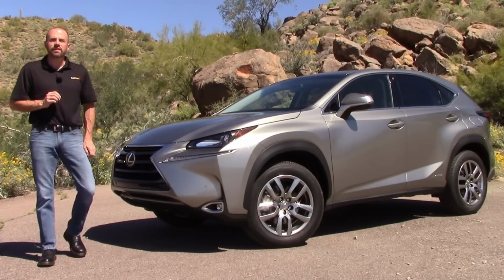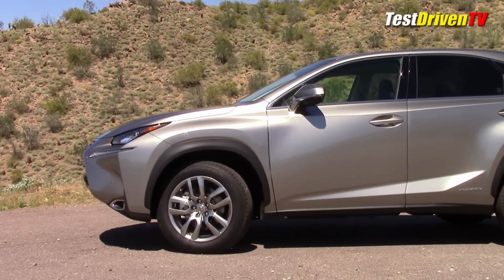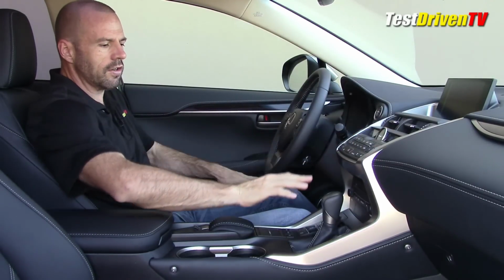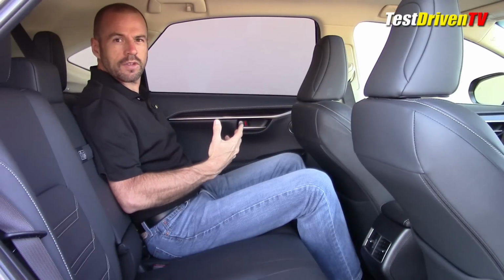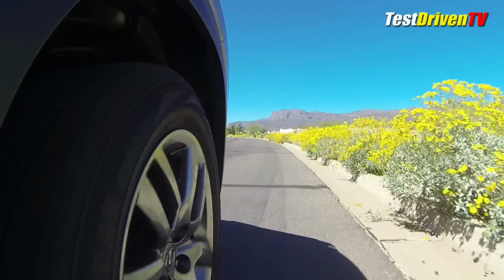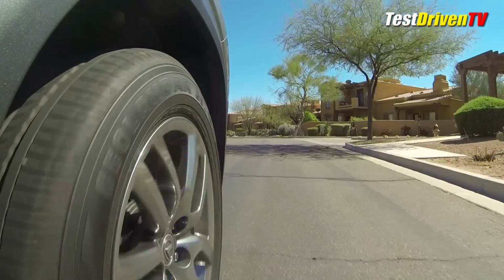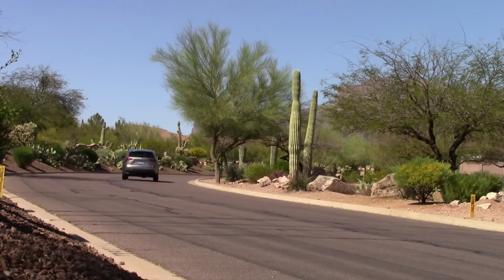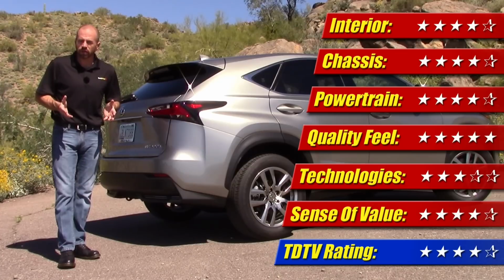2015 Lexus NX300h Hybrid First Drive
Our first drive review of the 2015 Lexus NX300h Hybrid takes the new compact crossover on the road to see how efficient and how well featured it is, as well as how it stacks up.